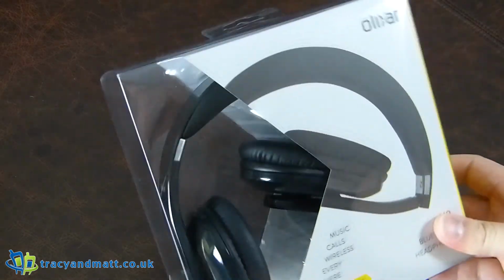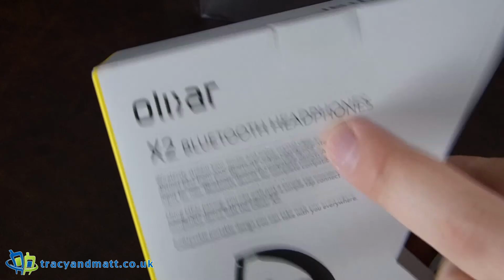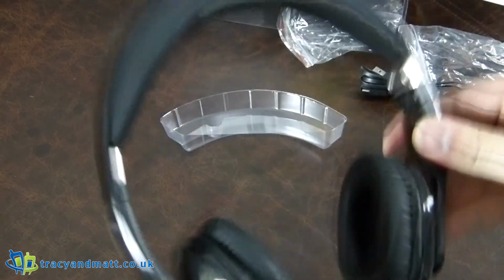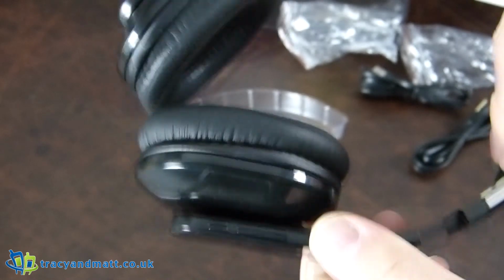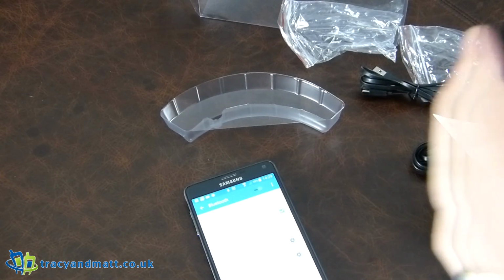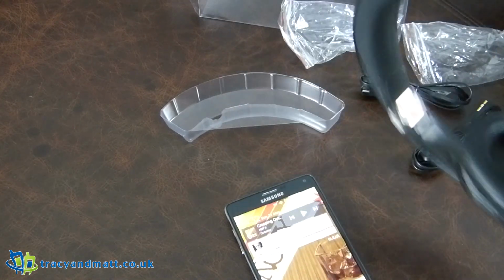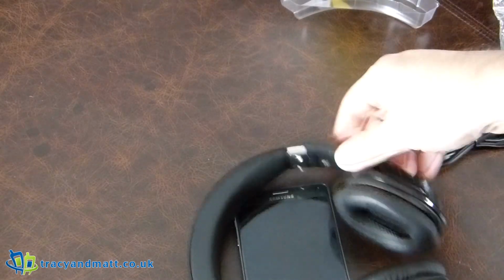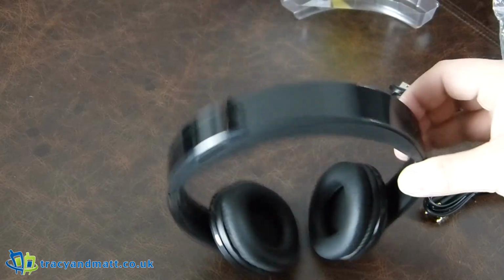Olixar X2 Pro Bluetooth Stereo Headphones unboxing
The Olixar X2 Pro Bluetooth headphones promise to combine both a low price and a big sound. Mobilefun have sent over a set for a quick unboxing. for £24.99 there is little to recommend in the market for over ear headphones and Olixar seem to want to change that.

Enjoy an immersive audio experience with crystal clear audio and rich bass. Olixar X2 Pro Bluetooth Stereo Headphones feature wireless Bluetooth 4.0 connectivity, microphone for hands-free calling and NFC for super simple pairing.

Lightweight, portable yet crystal clear sound
Wireless Bluetooth connectivity allows for greater freedom
Easily pair with NFC supported mobile devices
Hands-free calling
On-ear controls for easy navigation and control of music
Cushioned ear cup design for comfortable listening
Up to 10 hours of music playback and unlimited playback via the 3.5mm connection
3.5mm line-in input for universal compatibility
Specifications

Bluetooth: Version 4.0 (A2DP 1.2, AVRCP 1.4, HSP 1.2, HFP 1.6)
DSP: CVC 6.0 Noise and Echo Cancellation
RF Range: 10m
Frequency Response: 60Hz-20KHz
Loudspeaker Output: 20mW
Playback Time: Up to 10 hours
Dimensions: 172 x 190 x 69mm
Weight: 165g
You can purchase a set for £24.99 here: